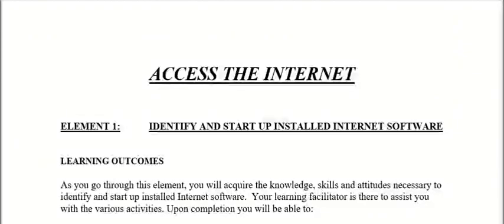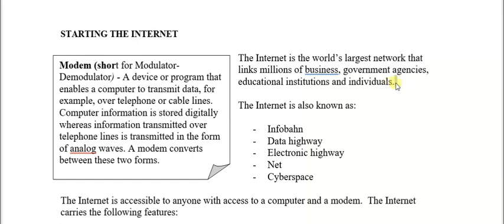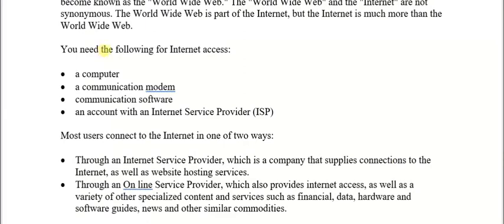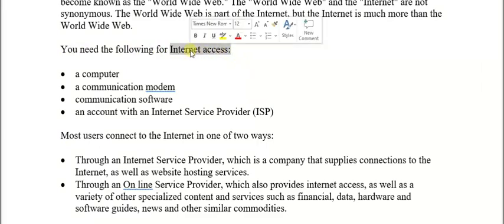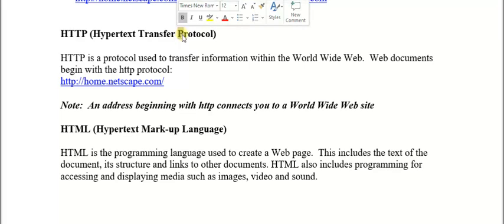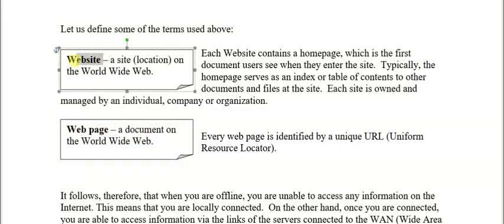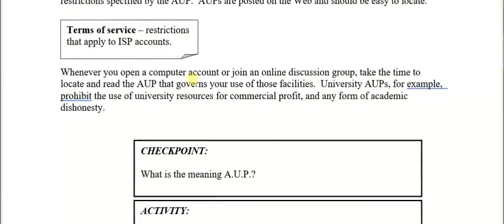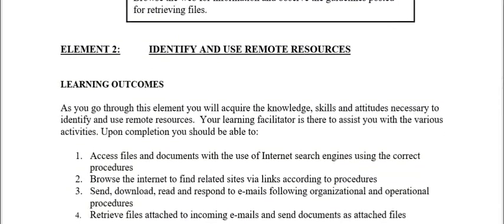Access the Internet